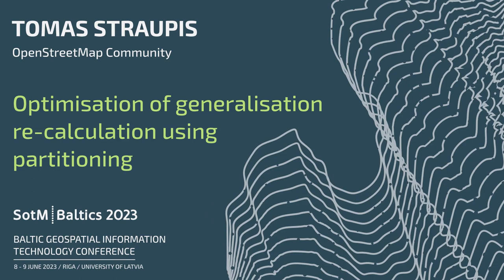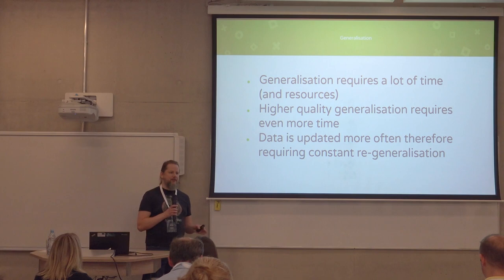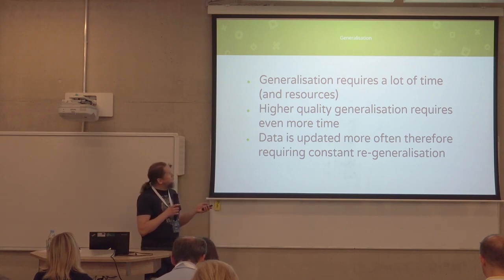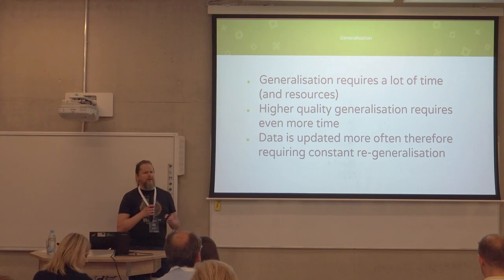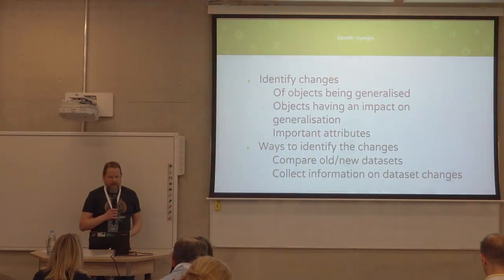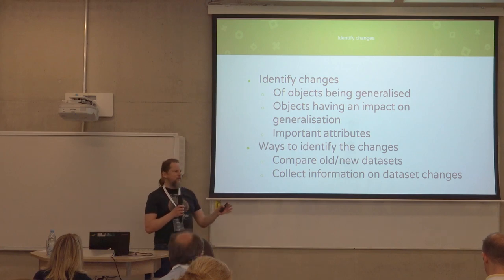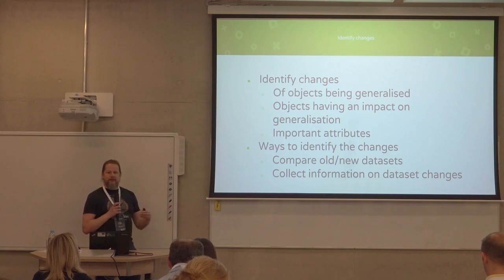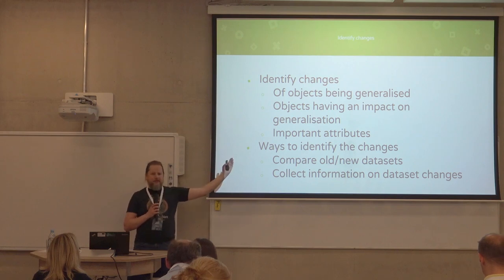Tomas Straupis — Generalization Recalculation — Baltic GIT Conf 2023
"Optimisation of generalisation re-calculation using partitioning"

GIS data changes every day. Requirement to generalise data more often is rising as well. We can optimise generalisation operators, but often forgotten way is to segment the dataset and only re-generalise the parts which have an impact on the final result. This presentation gives an example of building re-generalisation as well as provides broader information about segmentation for re-generalisation.